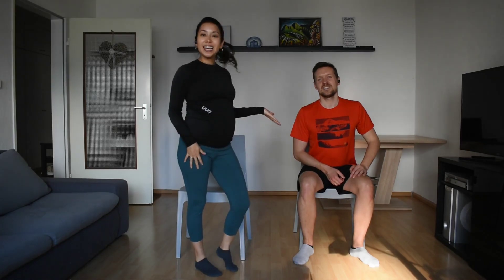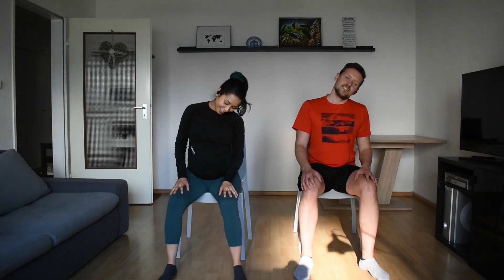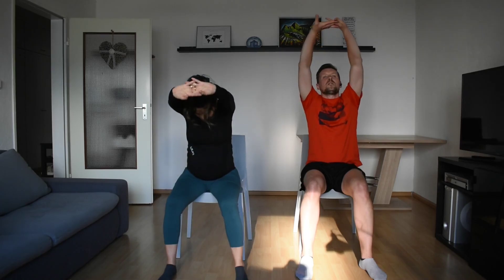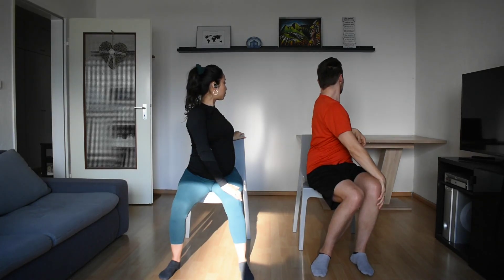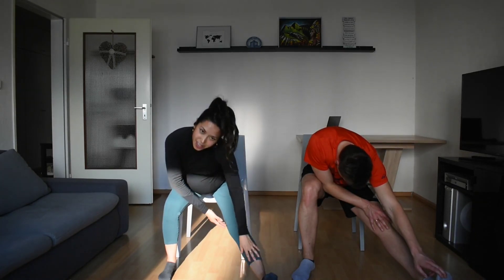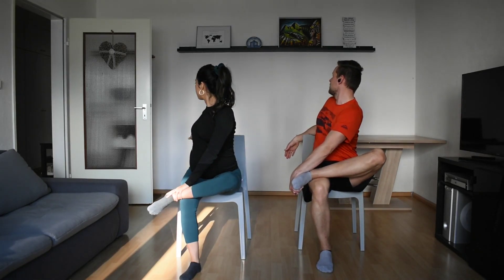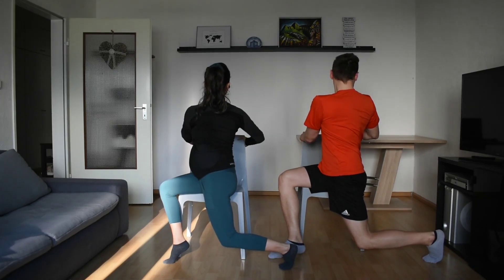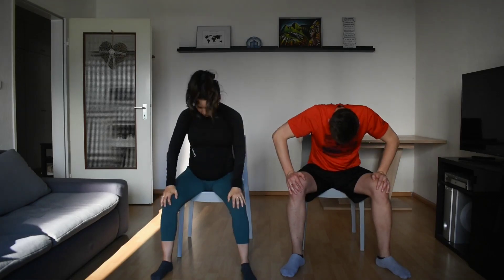OFFICE ENERGIZER | FULL BODY STRETCHING | 10 min Fast Results without Equipment [ Fitness & Health ]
All you need is your office chair for this 10 min Office Energizer! Carve out time for yourself to stretch it out, create space, connect with your breath, focus your mind and replenish your body. No excuses! This quick practice is sure to help you  to mobilize your joints, stretch and relax your muscles and work against daily sitting. Perfect when you need a reset and/or great for some team bonding. Great for home office who are tight on time!

Our goal is to share strategies on how to overcome bad habits, improve your health and balance your life.

We're MyBodylin and on this channel we show you how to improve your over overall quality of life and change your health starting today.